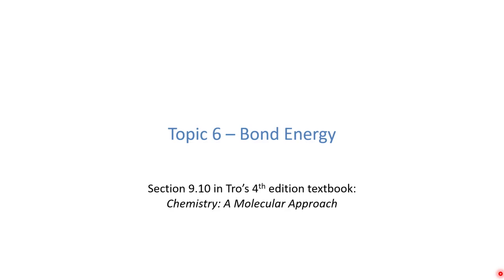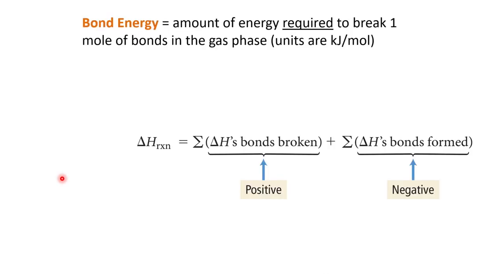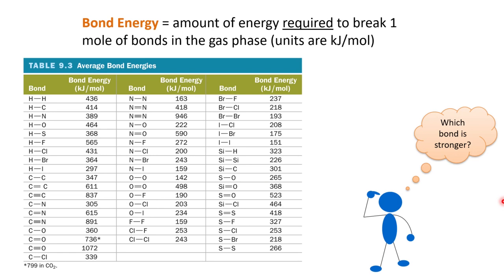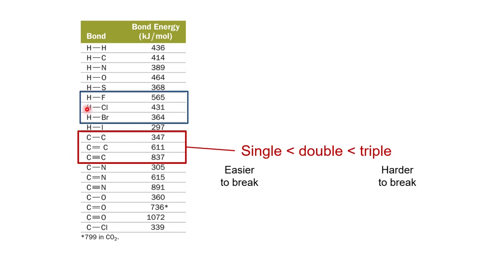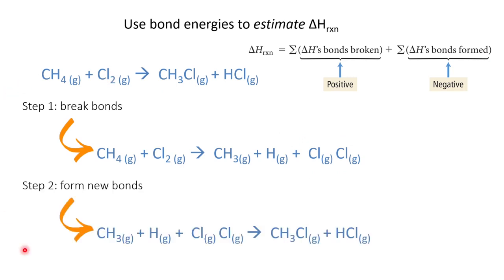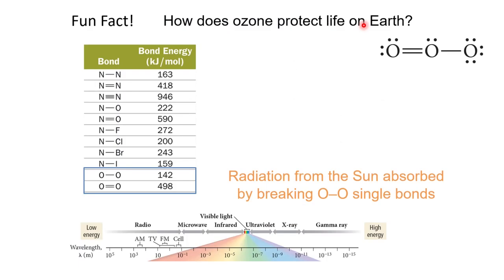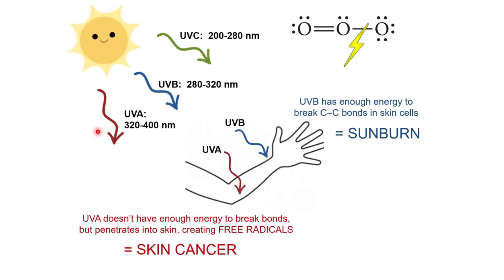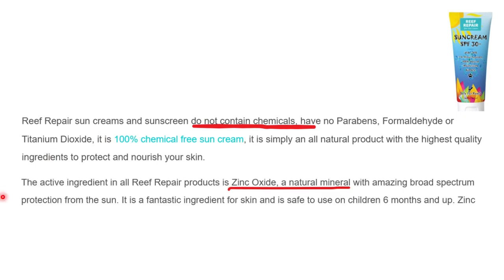Bond Energy Calculations